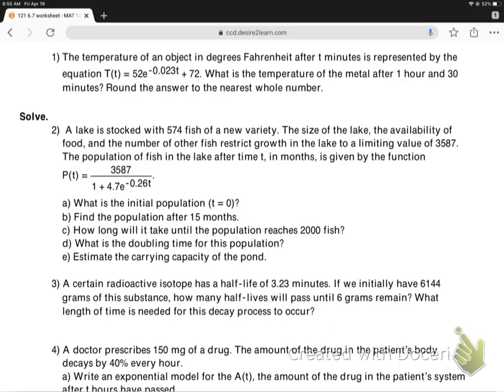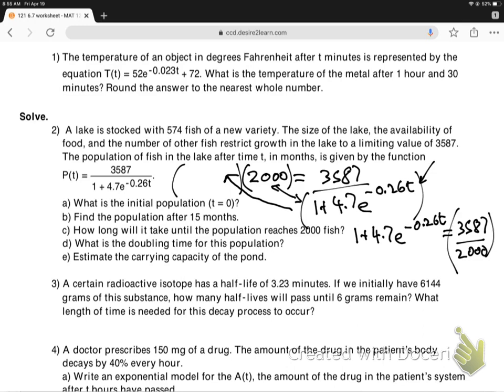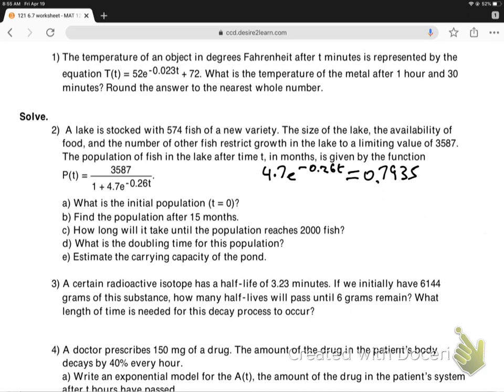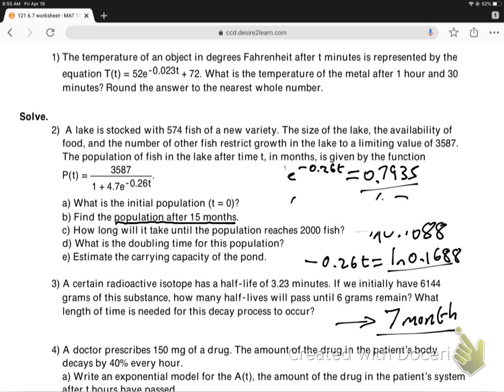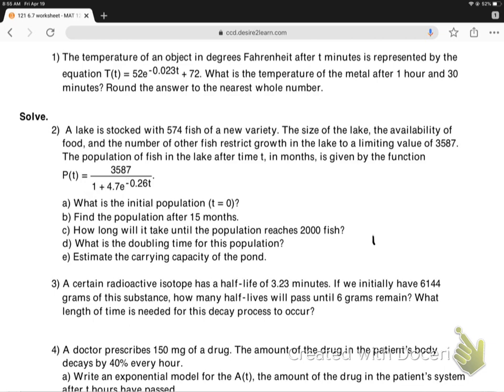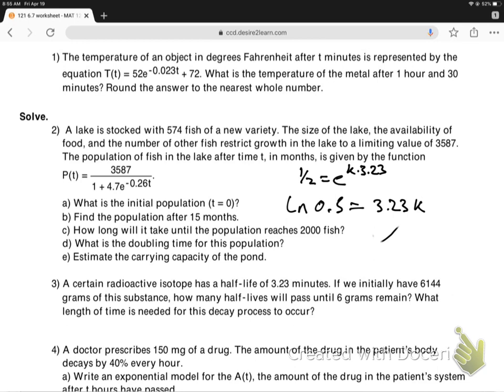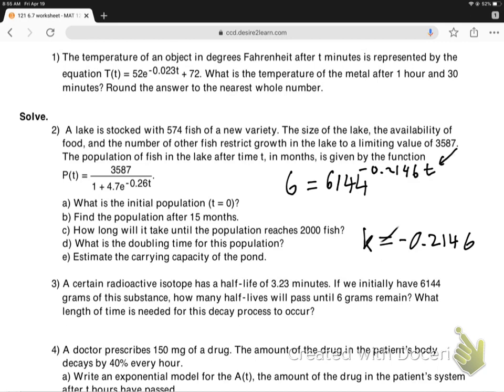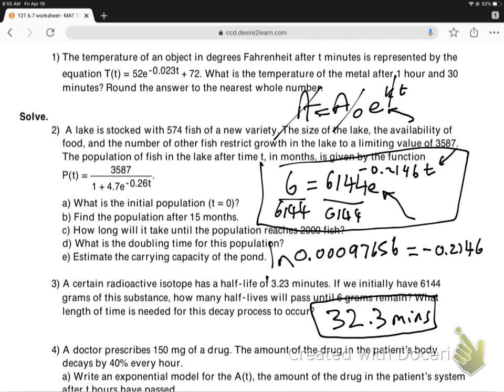log applications homework